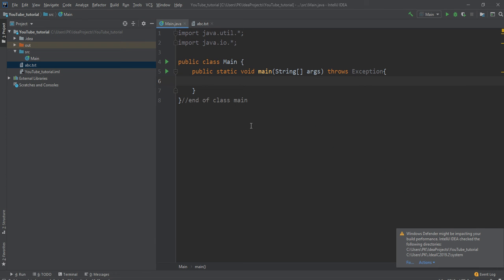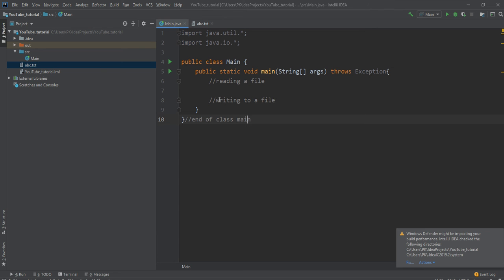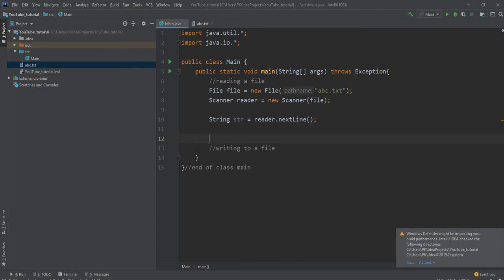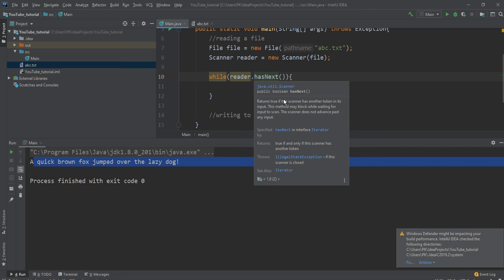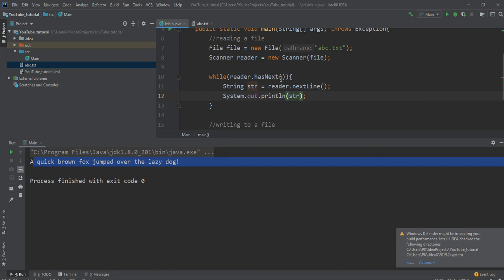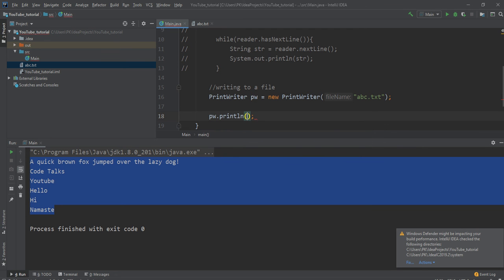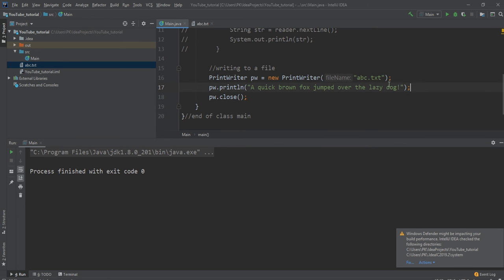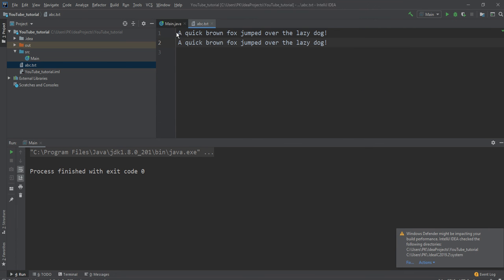How to Code Int Java - File IO #11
In this video I will show you guys how to do File Input and Output.